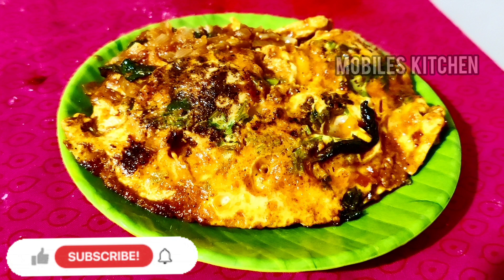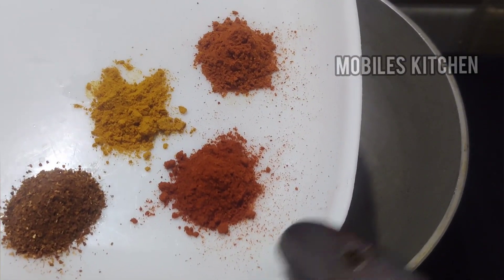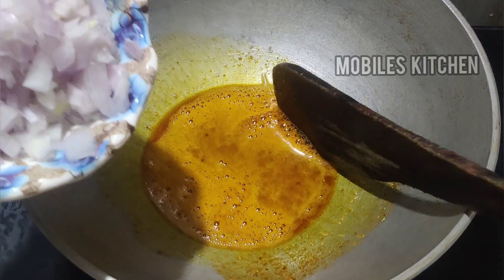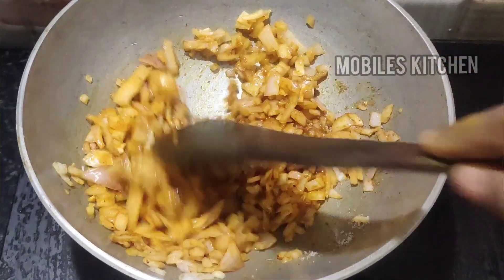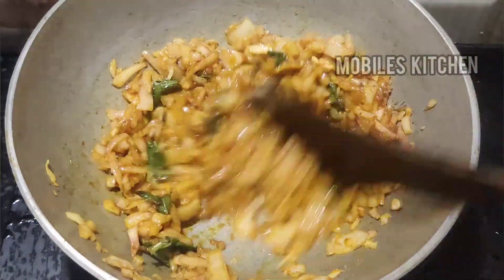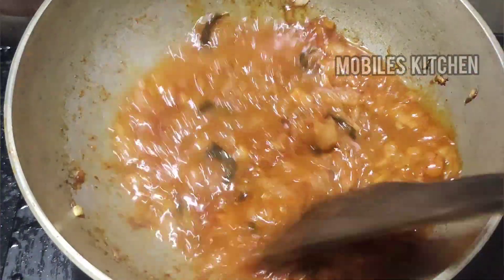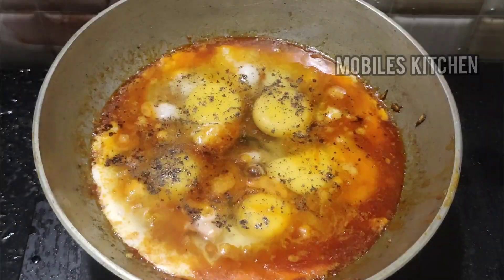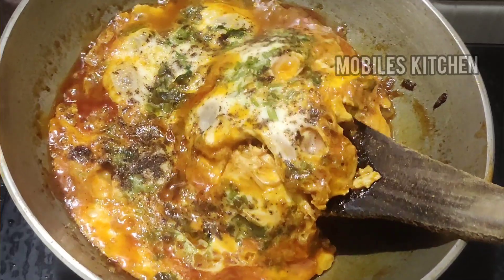Egg 🥚🥚🥚🥚bhurji|முட்டை தொக்கு